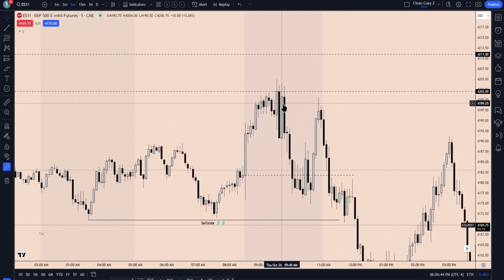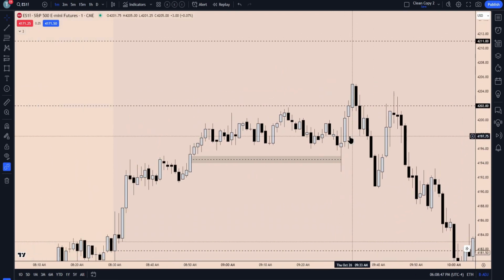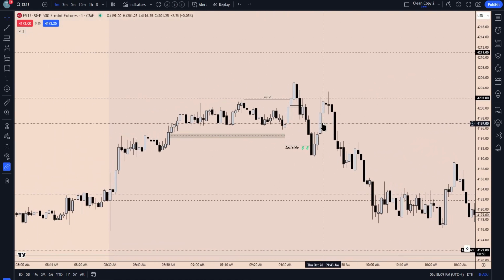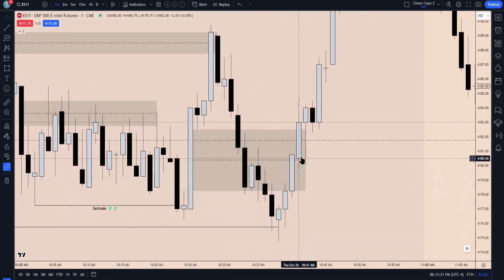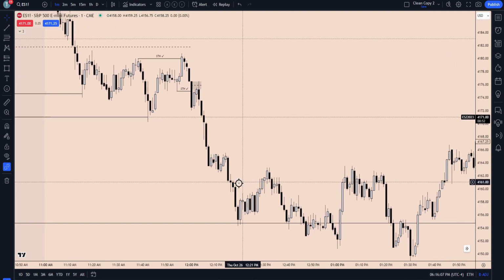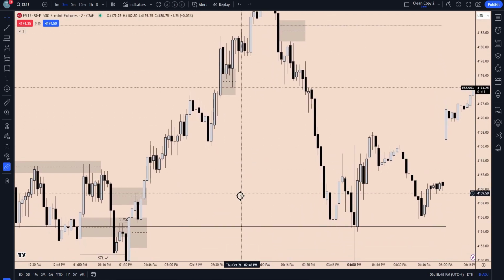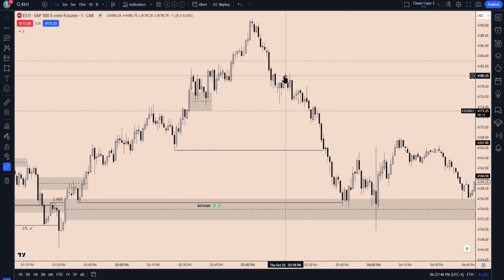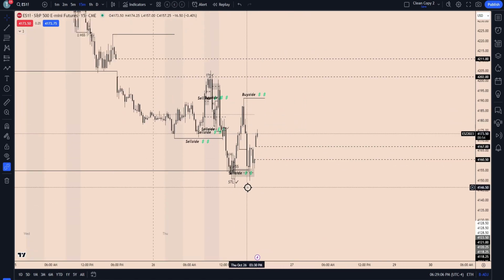Oct 26th ES Market Recap - ICT Concepts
Recap of Thursday's price action in ES